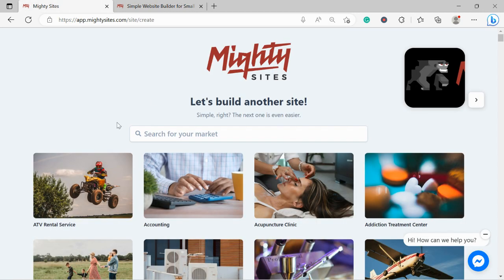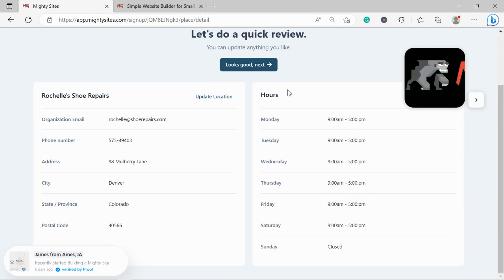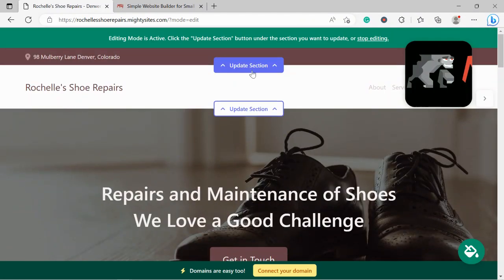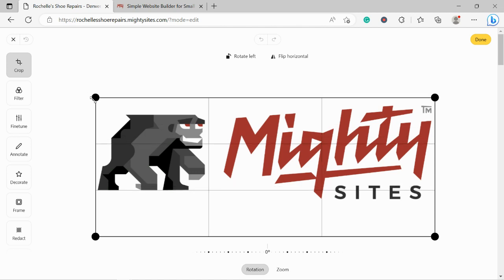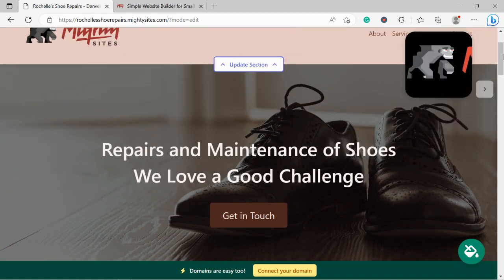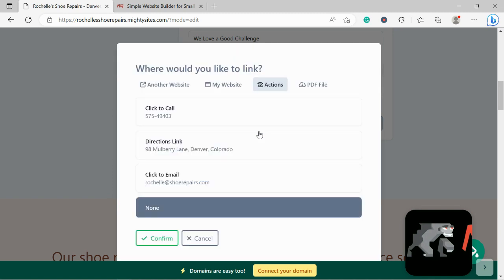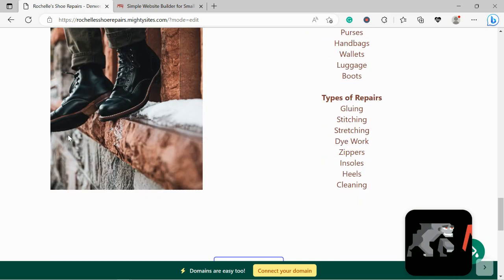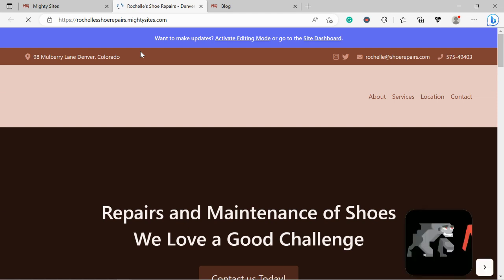Make a Simple Website for a Shoe Repair Business - EASY!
This video shows you how to make a website for your shoe repair business. Easy and cheap resources to make a simple website for a shoe repair business.